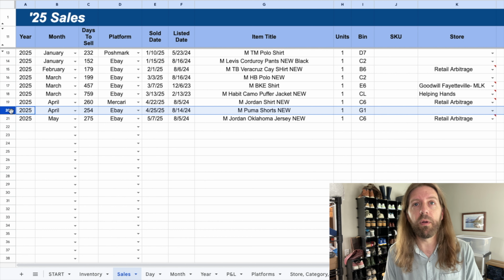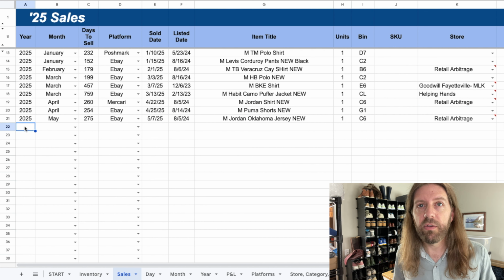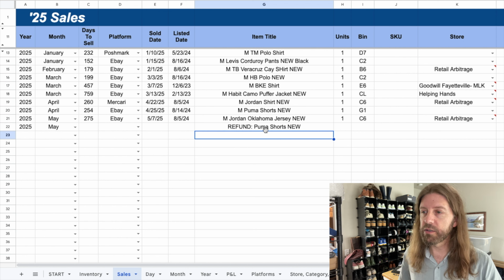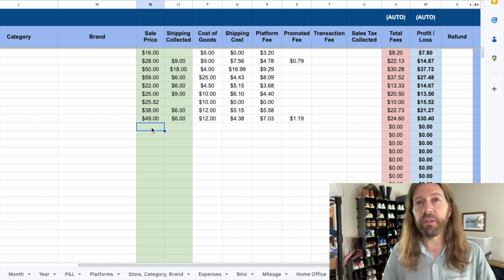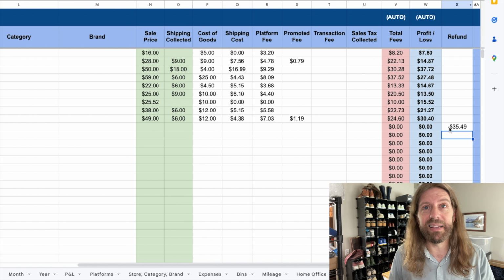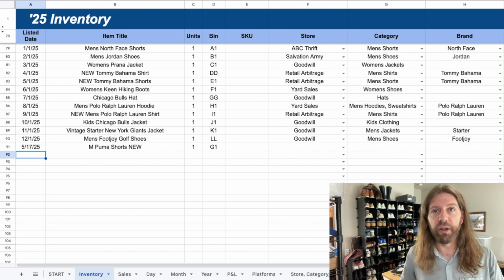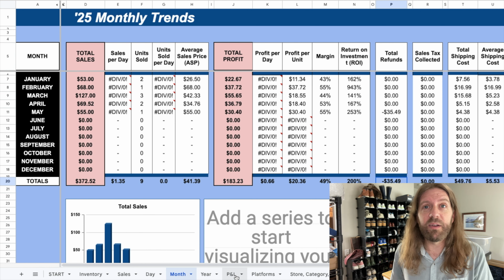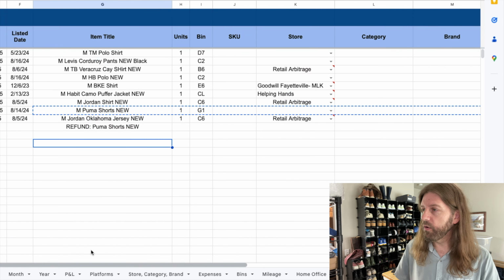How to Record a Refund in Your Reseller Spreadsheet!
Looking for my latest Reseller Spreadsheet for your Online Business?

Sign Up for Whatnot through THIS link and get $15 to SPEND . I'm on Whatnot as "jasonhayes". To be reminded when I go LIVE, bookmark my next show, Thursdays @ 8pm EST

One of the BEST WAYS to learn how to resell online, besides just going out and doing it, is by watching how others are succeeding. I did this when I started. I spent hours watching others while I was listing, taking photos, etc. You can gain SO MUCH valuable information from others just by watching what fellow resellers are finding at thrift stores and what they're actually selling online.

I'm a full-time Top Rated Seller on multiple platforms & started reselling as a hobby. Aside from this, I spend a vast amount of time making YouTube videos (TikTok too) teaching people like you how to succeed in your reseller business. I show you exactly what I'm picking up, what I'm selling, I break down the numbers, and I teach you valuable tips that will help you get your business to the next level.